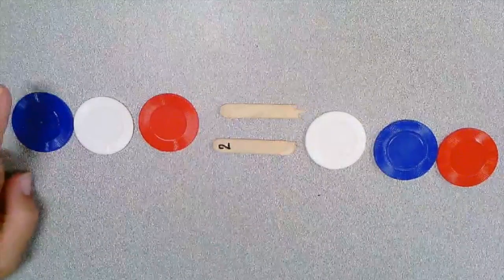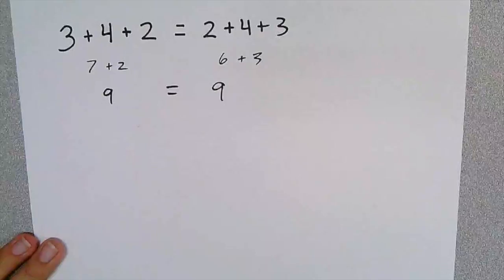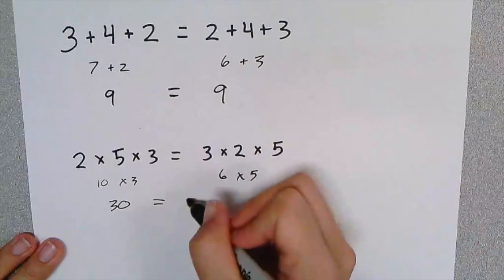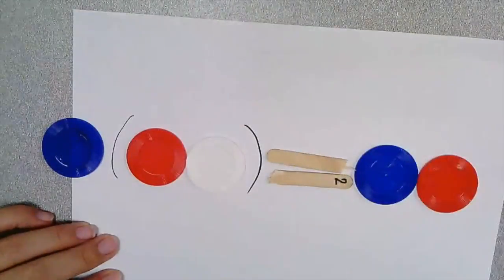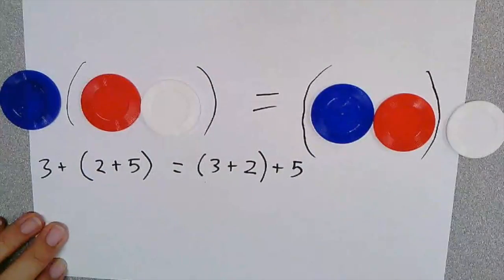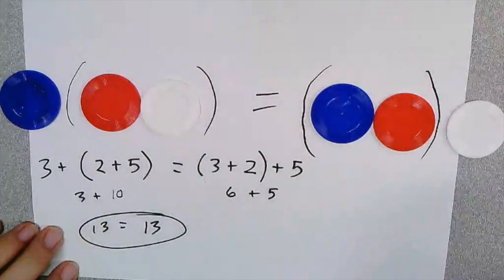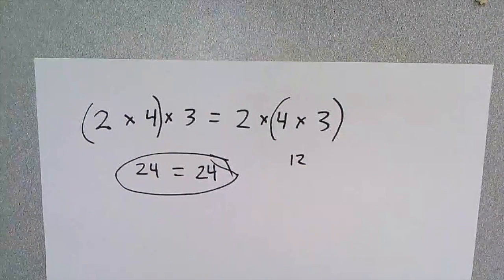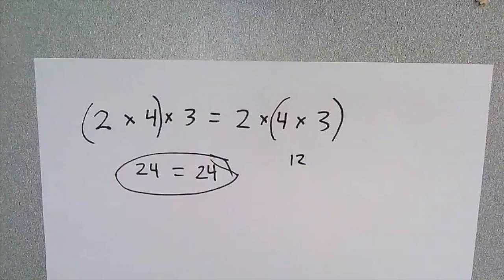Properties of Addition/Multiplication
This video is about the properties of addition and multiplication